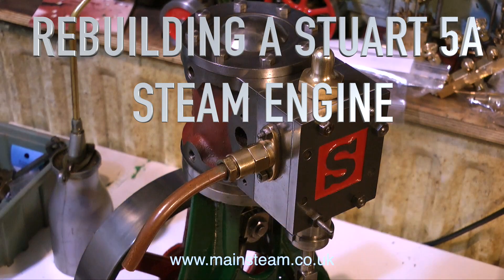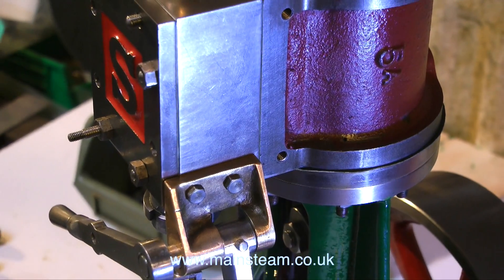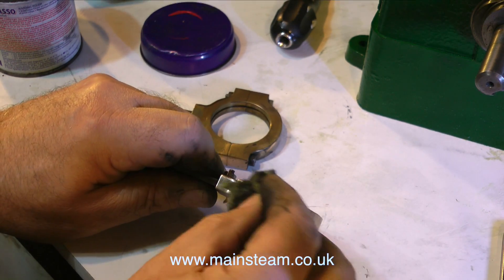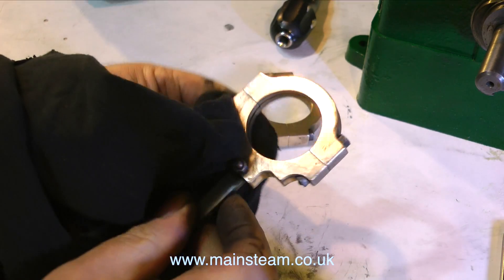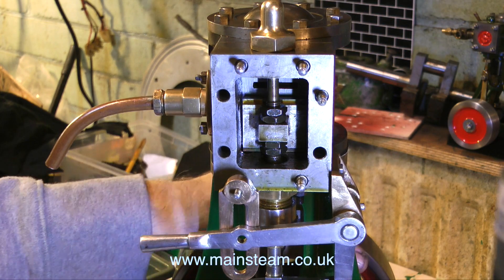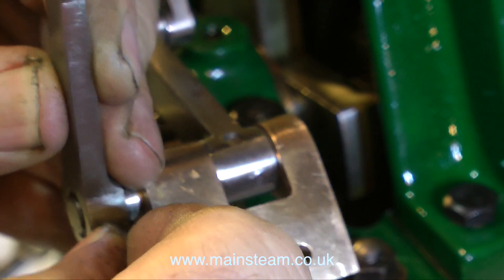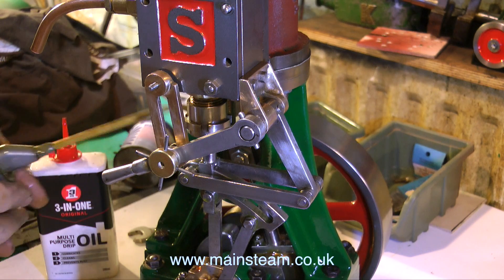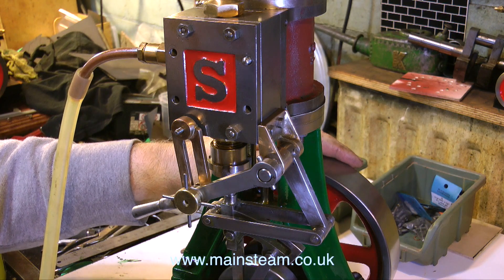STUART 5A STEAM ENGINE REBUILD - PART #8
Stuart 5A Steam Engine Rebuild - Part #8 - Fitting the Valve Gear, Setting the Slide Valve and a tentative test run . . . .